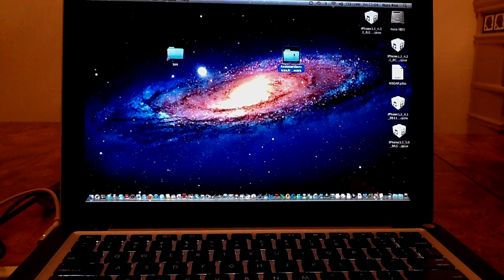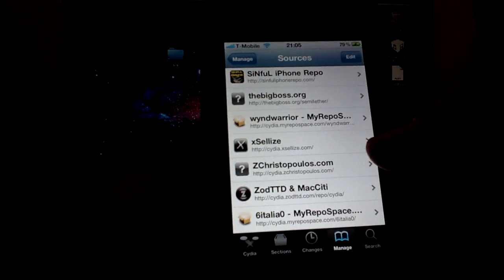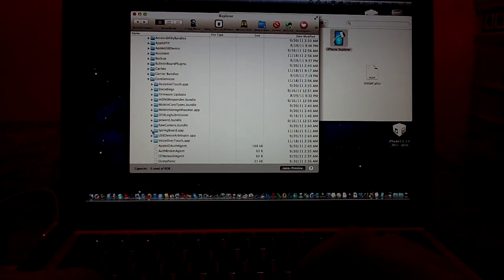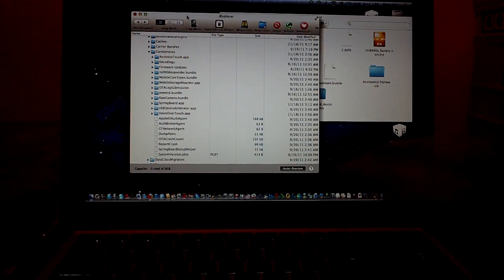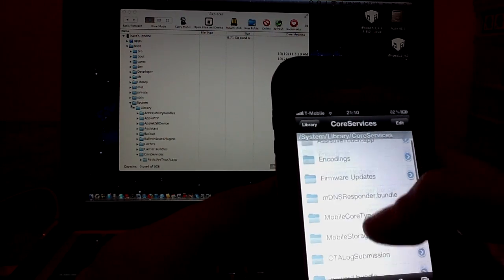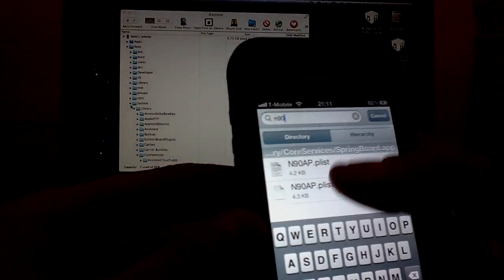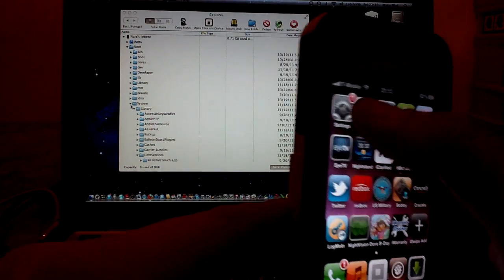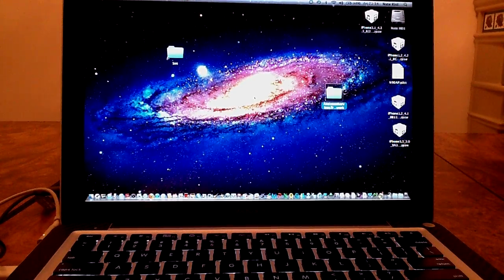Full siri port to iphone 4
* Update siriN1ght is safe to use, reinstall mobile substrate found via cydia search to re-enable tweaks

Yes thats right this is the tutorial for the FULL SIRI PORT for iPhone 4. This port will get you the full GUI with voice recognition. The only downside is that the server that the 4S uses does not support the iPhone 4 so it will always say "I am having trouble connecting to the network".

Here is a link to the written tutorial for this port with download links for the updated private frameworks:

This port only works for 3GS, iPod touch 4G and iPhone 4 jailbroken on 5.0 and 5.0.1

On your computer you will need the latest iphone explorer  - google search

after you have completed the port, respring your device and then reboot (boot as tethered unless you have an old bootrom 3gs)

Now you should have the option to enable/disable siri in your settings (enable it)

now that the port is finished follow these steps to change the siri server file:

open cydia.
• download iFile
• go to. "Var/mobile/library/preferences/com.apple.assistant"
• and change it from (HTTPS) to (HTTP) & SAVE IT.
• then go open SIRI by holding down the home button.
• it should LISTEN, and LOAD, but not answer your questions yet

You are now finished, siri is now fully ported to your device and no longer def, just retarded (no working server found).

ask for help if needed...